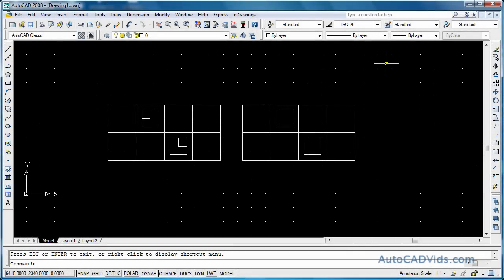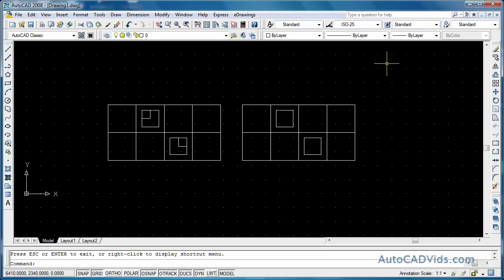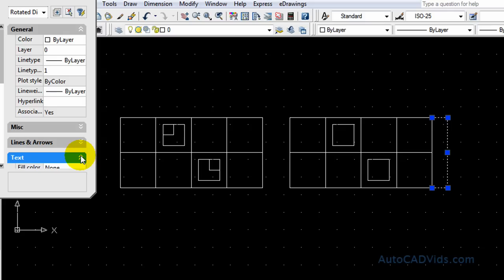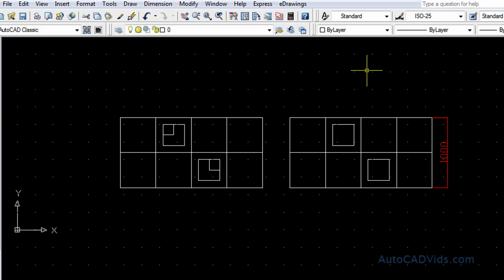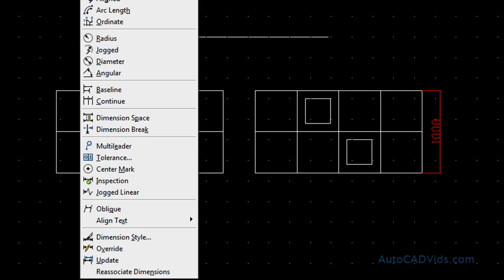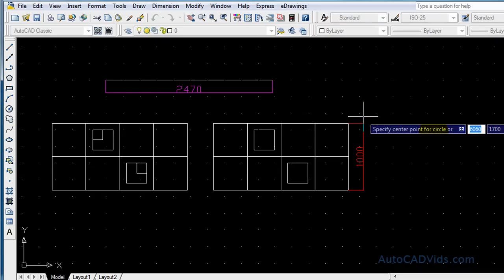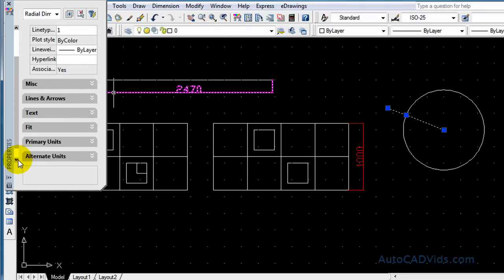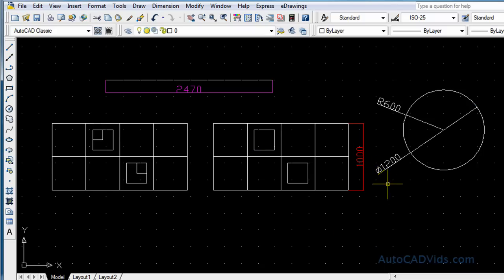HD: AutoCAD Secrets Tutorial 4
AutoCAD Secrets Tutorial One

This tutorial covers how to use dimensions in AutoCAD